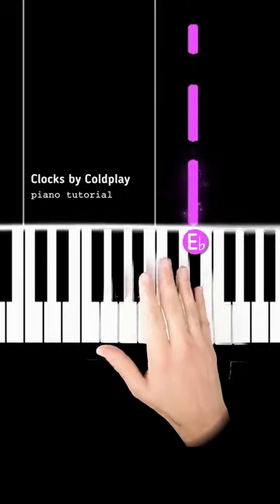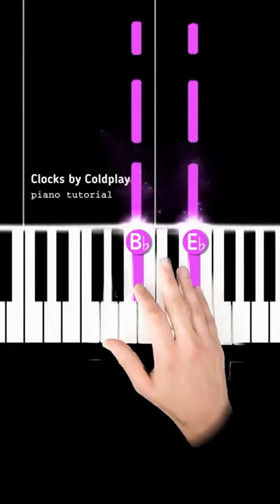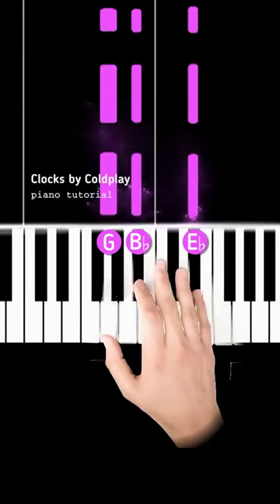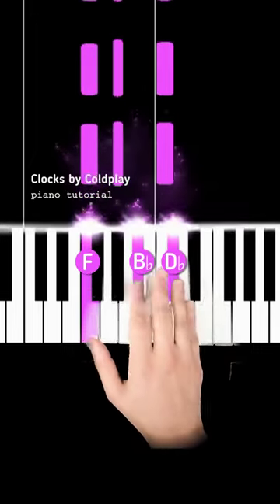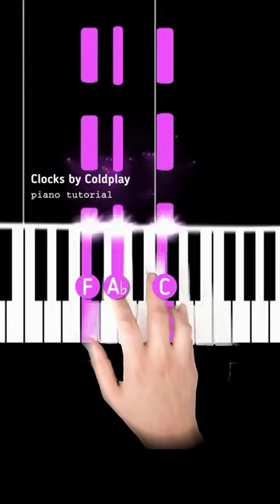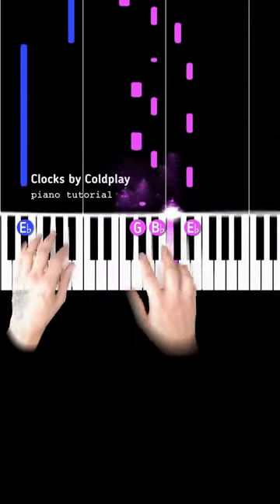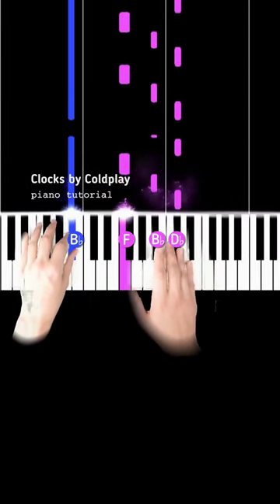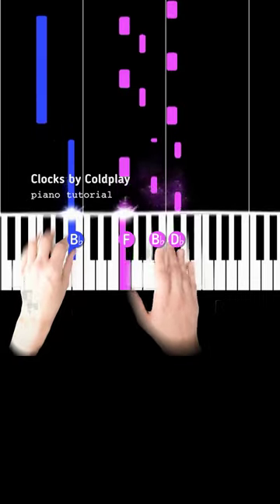Clocks (Coldplay) - piano tutorial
Millennials love this kind of music.